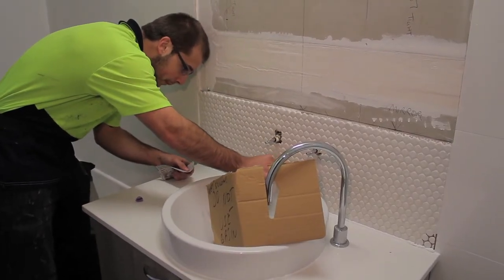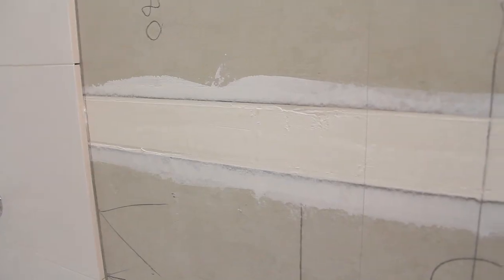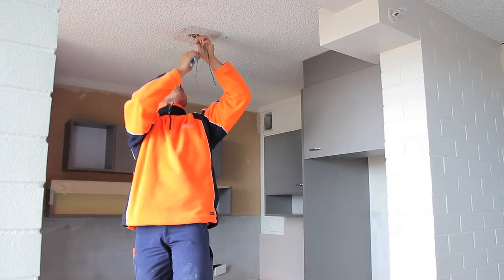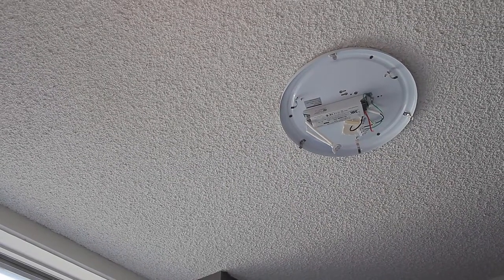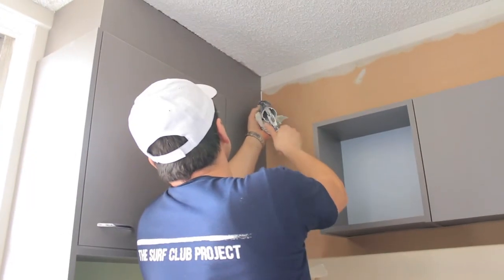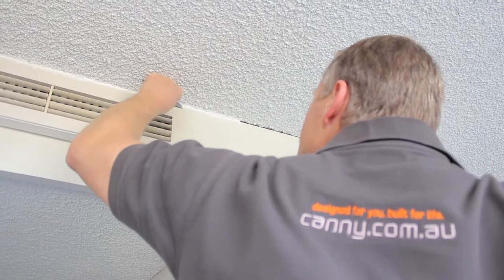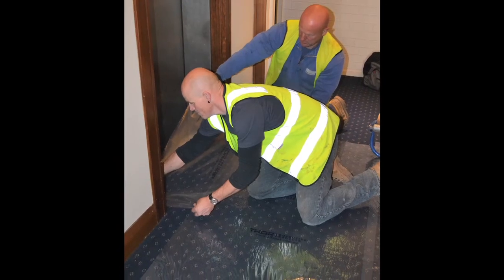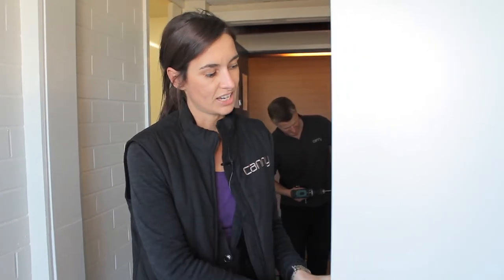Renovation for Charity - Max's Place Update 5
Loads of building activity underway in this Max's Place renovation video featuring the following product suppliers and trades: MaxaBuild, Drake Construction, JABrown Plumbing, Electech, Just Splashbacks, Exel-seal, TruStone, JayQ Plastering, Budget Tennis Courts, Lincoln Sentry, Alfa Pak and Bowens. Thank you so much for your contributions!

Special thanks to Canny staff Marco and Angelo, our preferred talent and seasoned video professionals!